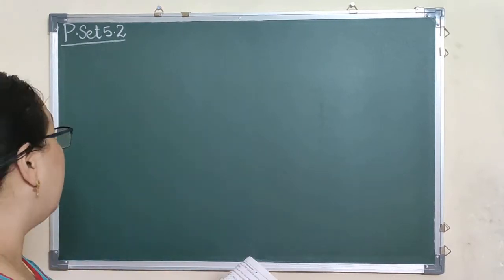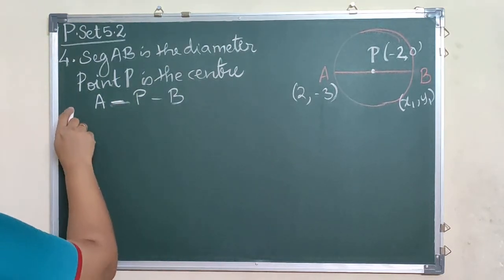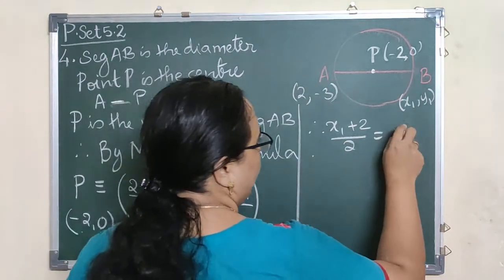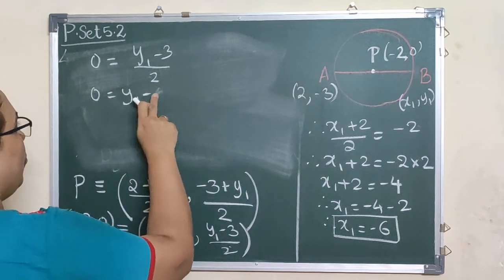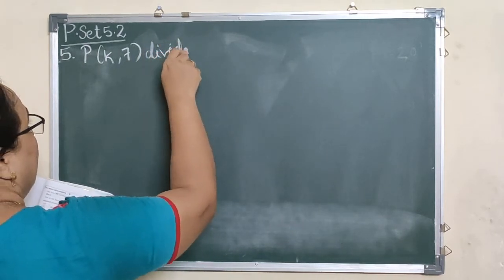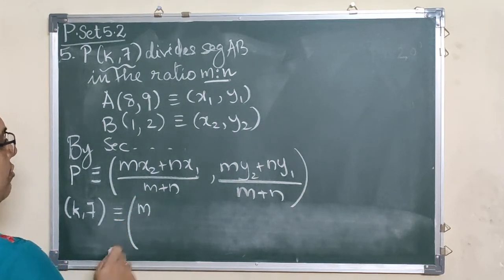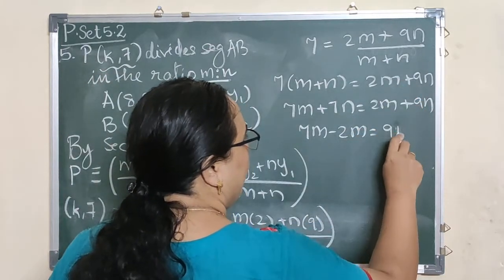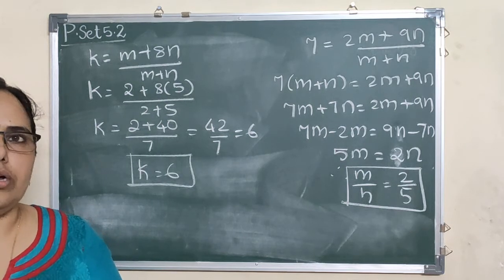10th Co-ordinate Geometry - Part 6 Sums based on section Formula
Sums based on section Formula